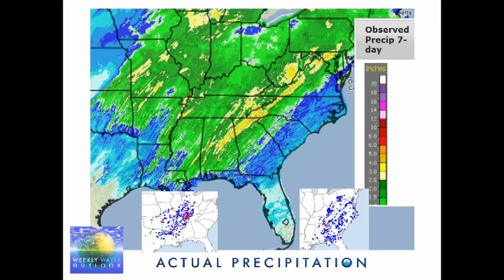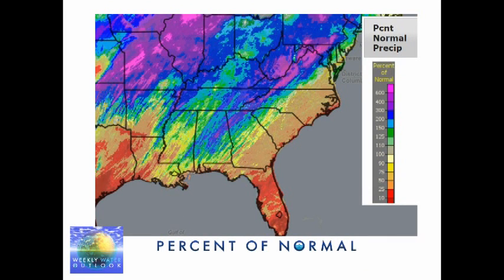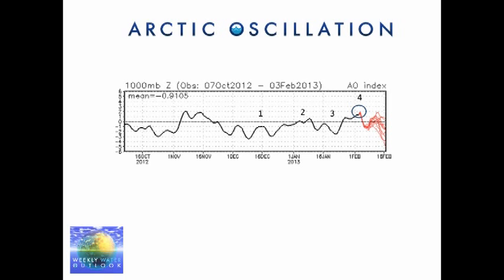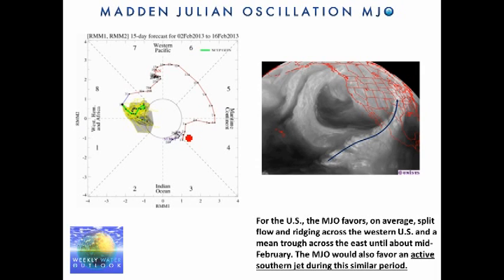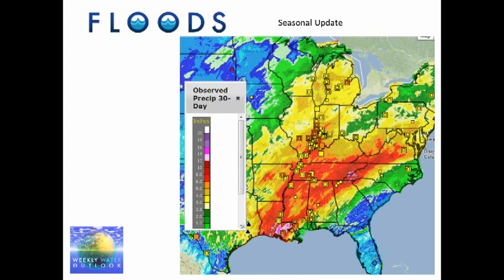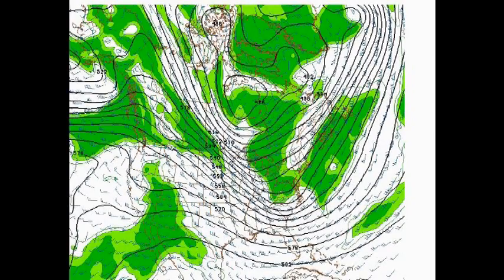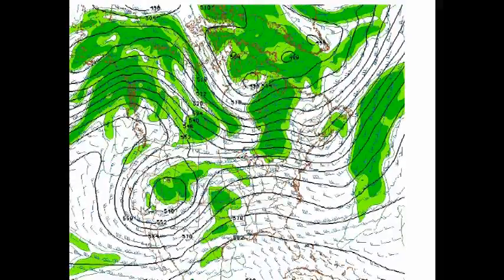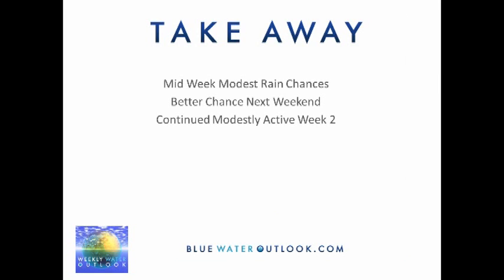Weekly Water Outlook - Southeast Edition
John Feldt provides an outlook for precipitation and water resources for the upcoming week.